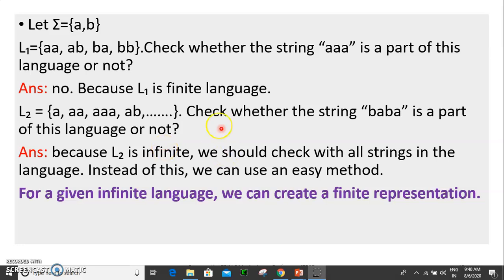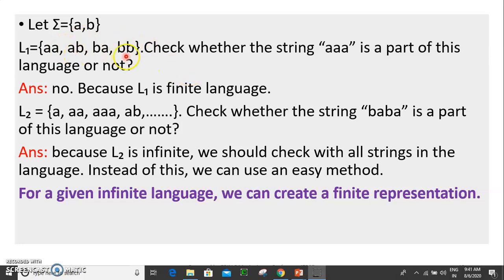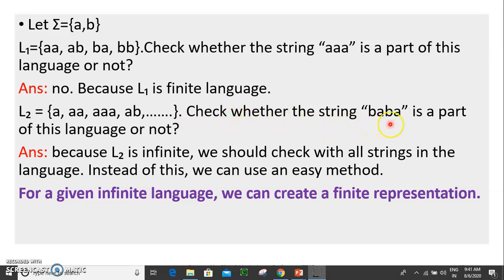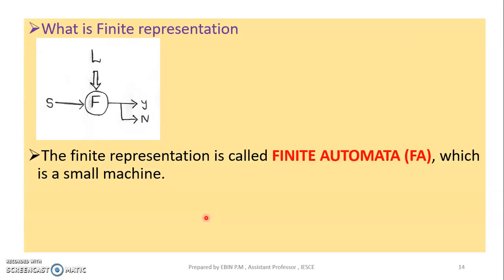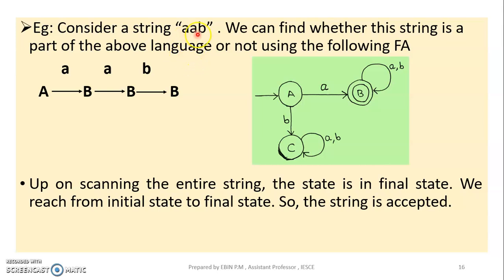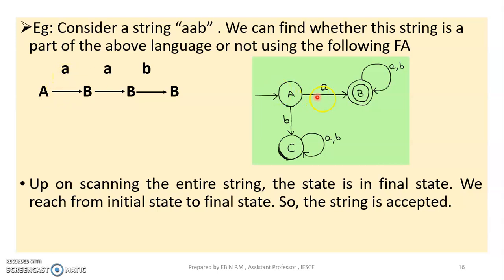TOC - MODULE 1 - TOPIC 3 - AUTOMATA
AUTOMATA